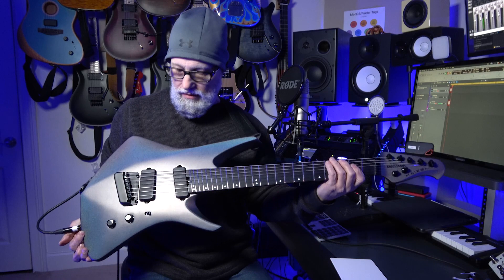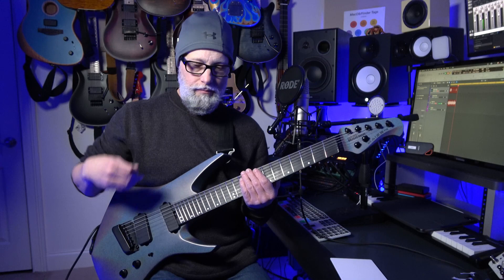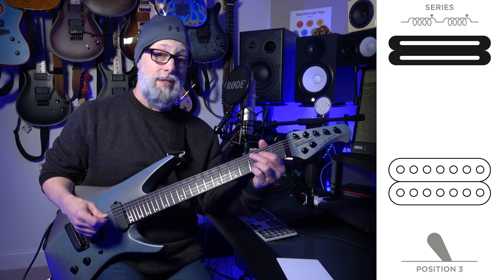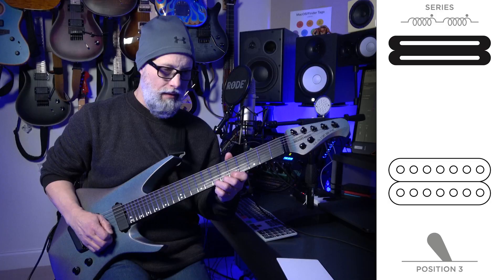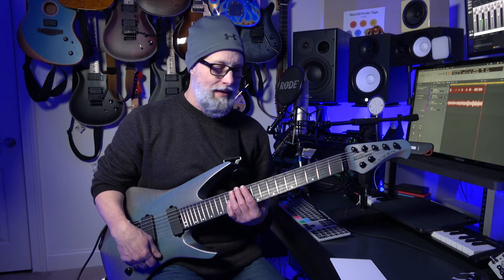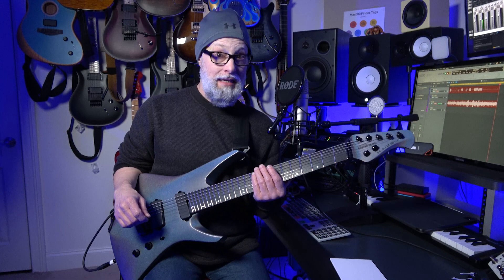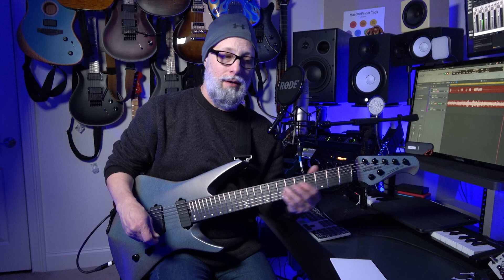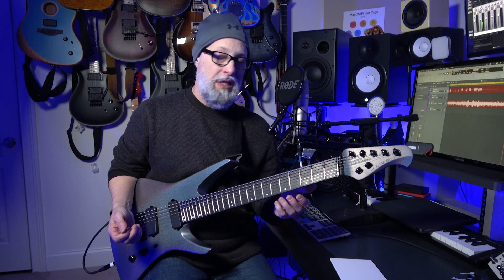Engineering Wonder or Blunder? The Kaizen Review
Join me for a twenty minute review of EBMM's alien love child of several of their eclectic guitars. In this video I talk through all the features and walk through all the sounds of this guitar.